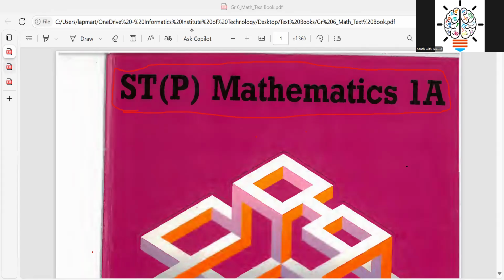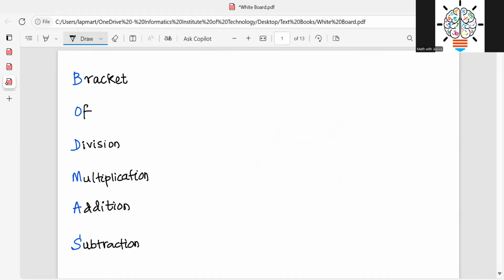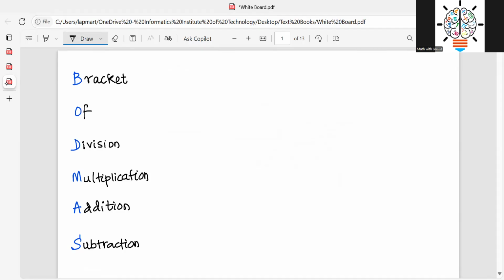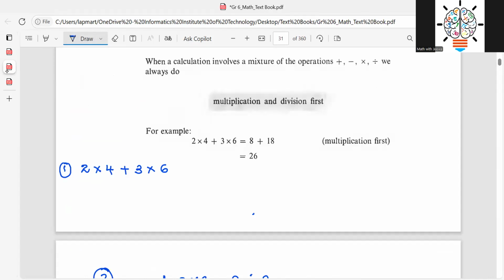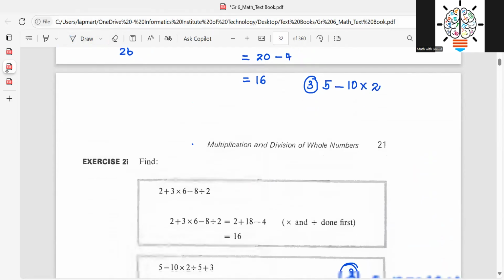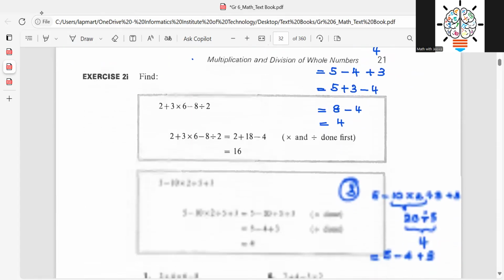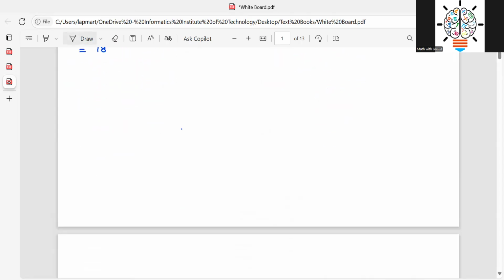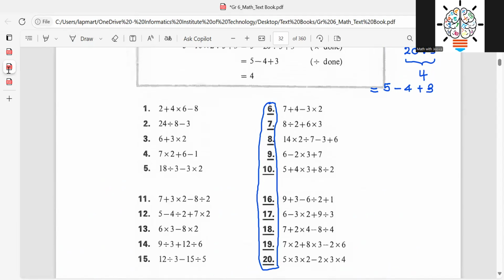Day 16 | ST(P) Mathematics 1A | Mixed Math Operations | BODMAS / BIDMAS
In today’s ST(P) Mathematics 1A lesson, we started Mixed Math Operations.
Introduced the concept of BODMAS / BIDMAS (order of operations).
- Worked through examples to understand how to prioritize operations when many appear in a single sum.
- This lesson builds the foundation for solving more complex problems step by step.
STP Mathematics 1A, Mixed Math Operations, BODMAS, BIDMAS, Order of Operations, Math with Jeewa, Primary Math, Junior Secondary Math, Math Learning Online